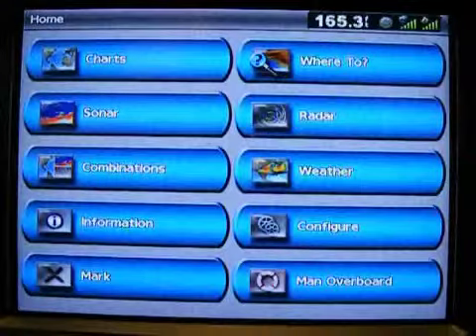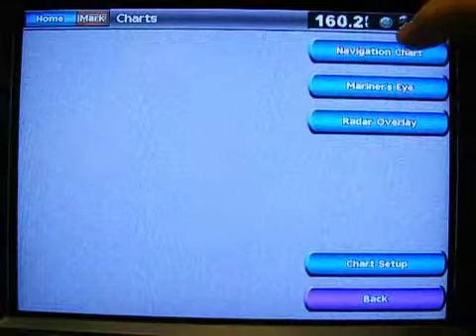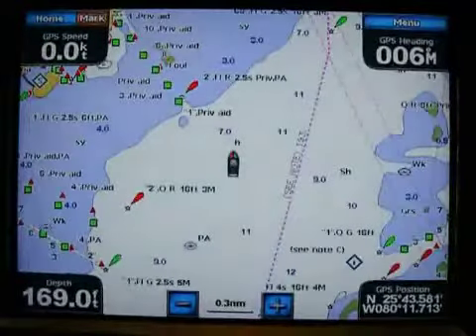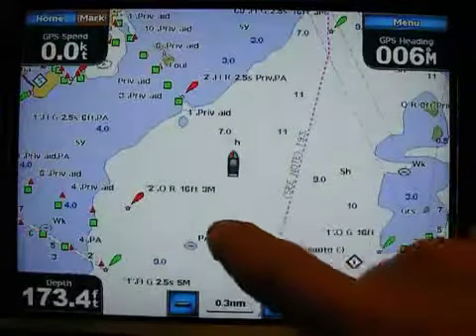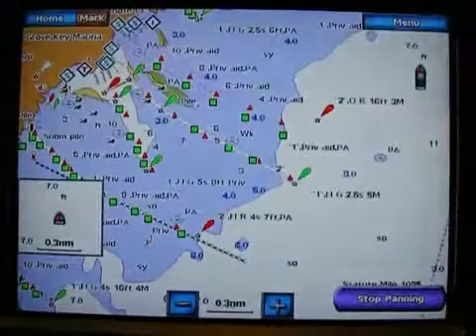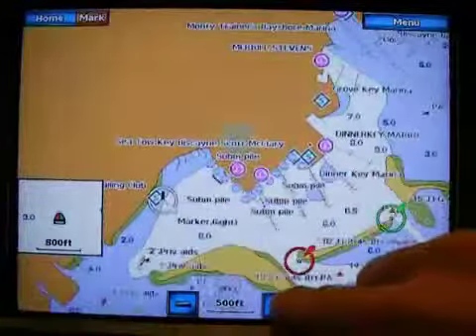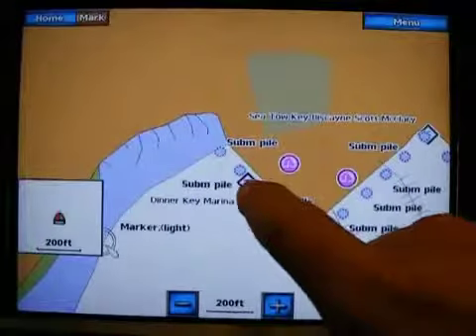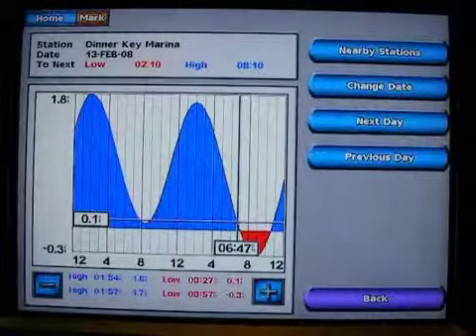GPS Marine Chart Basics with the GPSMAP 5208